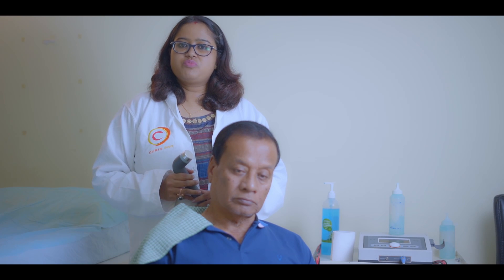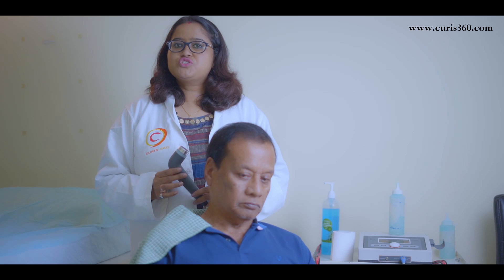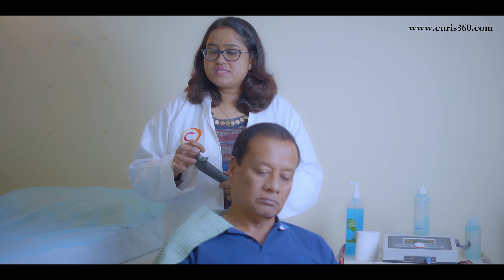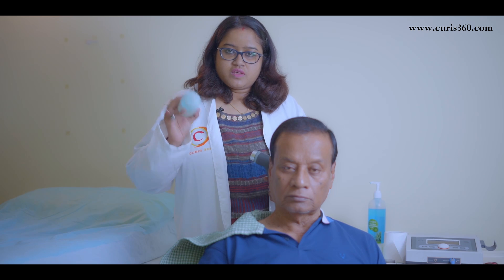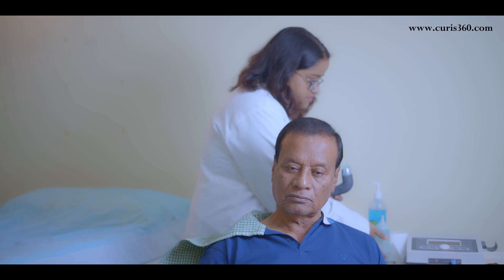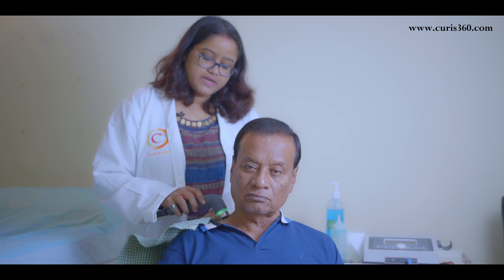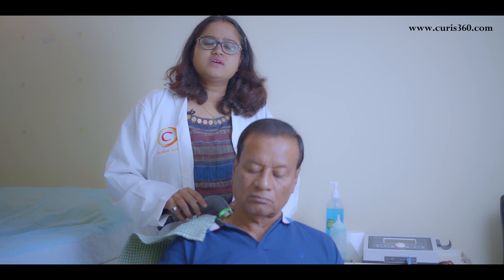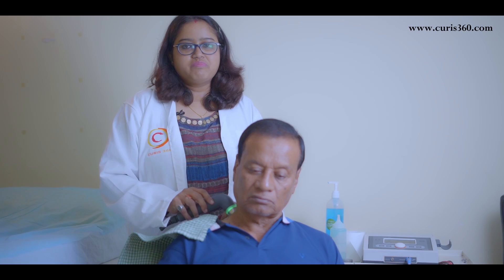Ultrasound Treatment in Physiotherapy || Does it really Work? || Curis 360 Physiotherapy Jayanagar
Therapeutic ultrasound is a treatment commonly used in physical therapy to provide deep heating to soft tissues in the body. These tissues include muscles, tendons, joints, and ligaments.

Ultrasound in physical therapy is different than diagnostic ultrasound. With the latter, healthcare providers use ultrasound to see the inside of the body. For example, diagnostic ultrasound lets healthcare providers check on a fetus during pregnancy.

What Is Therapeutic Ultrasound?
Therapeutic ultrasound is used to heat tissues and introduce energy into the body.1

Deep Heating Effects
Ultrasound can provide deep heating to soft tissue structures in the body. Deep heating tendons, muscles, or ligaments could have the following benefits:

Increase circulation to tissues
Speed the healing process
Decrease pain
Increase elasticity

How Does Ultrasound Work?
Inside your physical therapist's ultrasound unit is a small crystal. When an electrical charge hits this crystal, it vibrates rapidly, creating piezoelectric waves (an electric charge that accumulates in some solid materials). These waves emit from the ultrasound sound head as ultrasound waves.

During treatment, the ultrasound wave then enters your injured tissues. This exposure to ultrasonic waves increases blood flow and cavitation, leading to the theorized benefits of the treatment.

When Is It Used?
PTs may use therapeutic ultrasound to treat some injuries and chronic pain.

Injuries
Usually, PTs treat orthopedic (musculoskeletal) injuries with ultrasound.
These may include:

Bursitis (inflammation in the fluid-filled sacs along joints)
Tendonitis
Muscle strains and tears
Frozen shoulder
Sprains and ligament injuries
Joint contracture or tightness
Generally speaking, any soft-tissue injury in the body may be a candidate for ultrasound therapy. For example, your physical therapist may use ultrasound for low back pain, neck pain, rotator cuff tears, knee meniscus tears, or ankle sprains.

Chronic Pain
There is also some evidence that you may benefit from ultrasound treatments if you have chronic pain. It is thought that the ultrasound waves help improve tissue extensibility and circulation, leading to increased mobility and, ultimately, decreased pain.

Where to get the best ultrasound Physiotherapy Treatment in Bangalore:

You can get the best physiotherapy Treatment at Curis 360 Physiotherapy Clinic in Bangalore

*Where is the best physiotherapy Treatment in Jayanagar?
- You can get the best Physiotherapists in Jayanagar at Curis 360 Physiotherapy Clinic

To avail the best PHYSIOTHERAPY TREATMENT, contact Curis 360 at